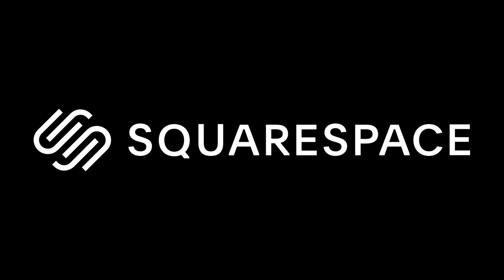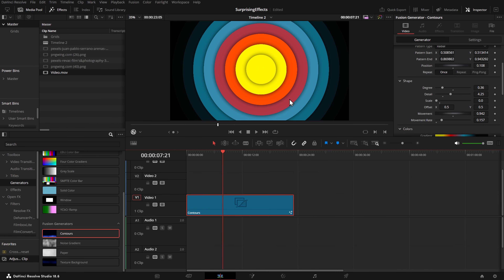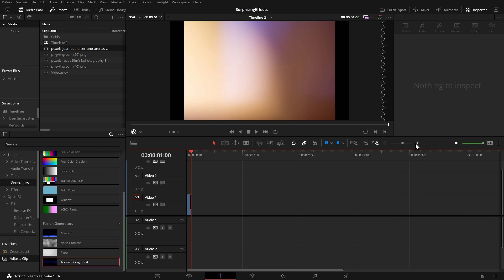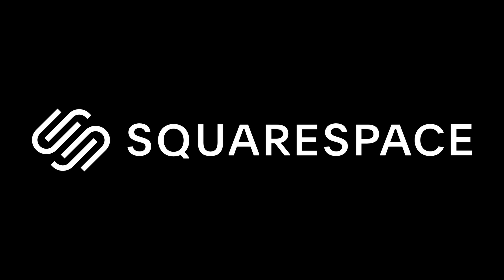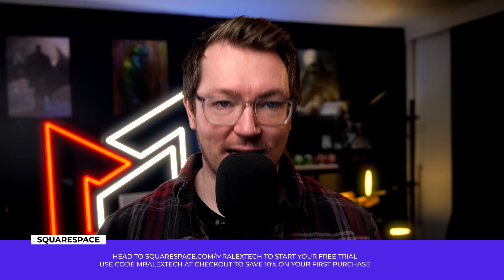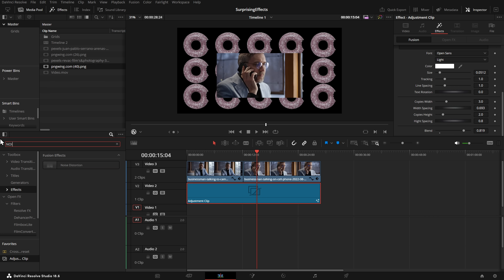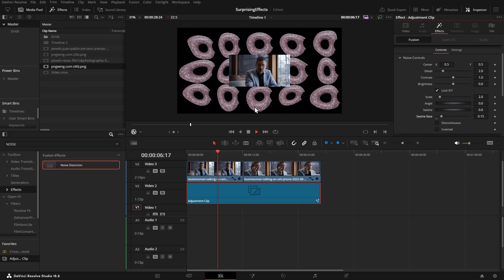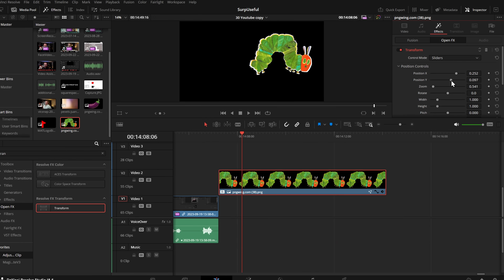The Surprisingly Useful Davinci Resolve 18.6 Effects You Probably Overlooked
There's so many different effects within Davinci Resolve (yes even the free version!), that its really easy to overlook alot of them! Some often have a few different users. Here's some surprisingly useful effects, that have some surprising uses!

00:00 Intro
00:28 Fusion Generators
02:55 Noise Distortion
04:35 OpenFX Transform
07:10 Squarespace
08:03 Grids
09:27 Watermark
11:35 Border on ANYTHING